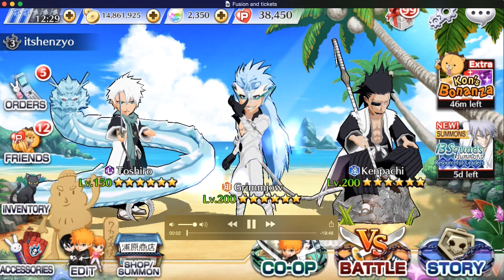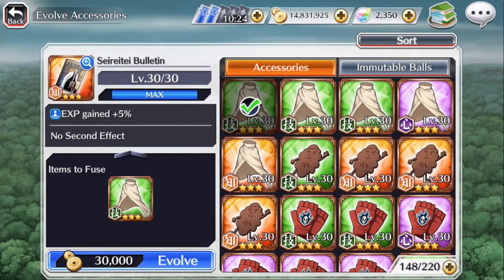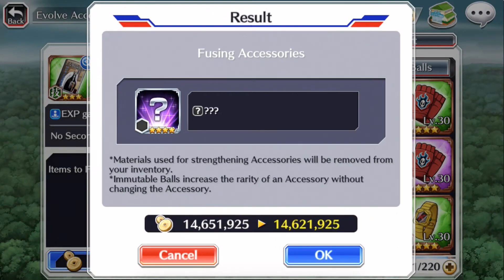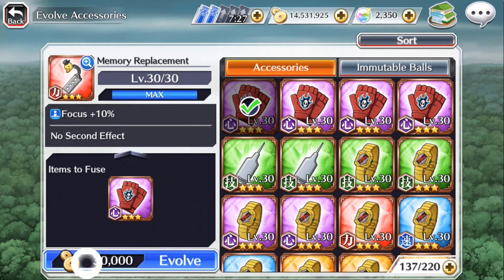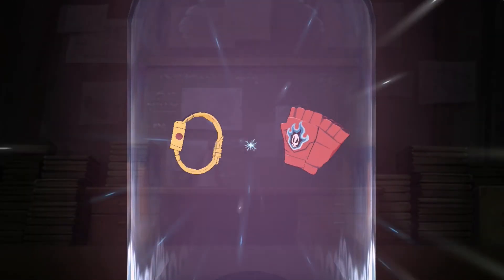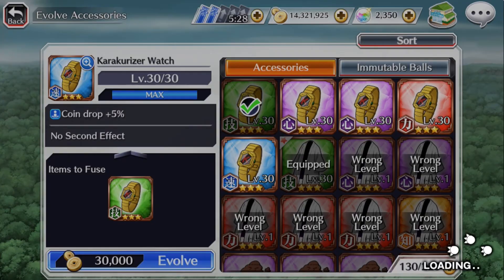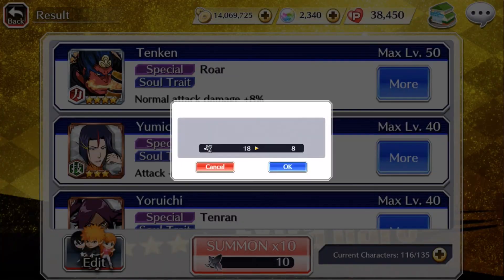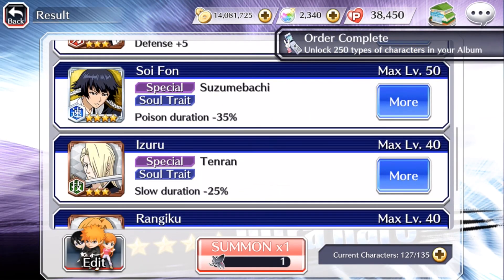BLEACH BRAVE SOULS ACCESSORY FUSIONS PLUS SUMMON TICKETS (PREMIUM, BS, 4/5*)!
*UPDATE: Sorry guys. The summons video on Gin's banner ain't happening. Someone called me on my phone when I was recording and it stopped everything. Footage was ruined and 900ish orbs down the drain. See you guys on Tensa's banner (or hopefully, step-ups)!

Welcome back to more Bleach Brave Souls. Today, we'll be doing a bunch of accessory fusions, and using up all our summon tickets that we got from the previous lottery event plus the new nightmare mode we just got hours ago. Good luck on your summons! Hope you enjoy.